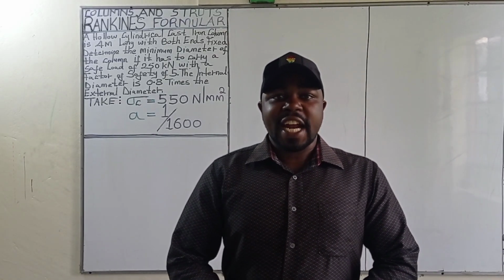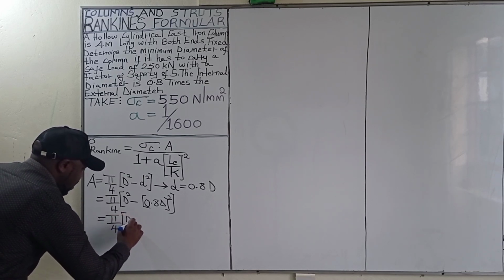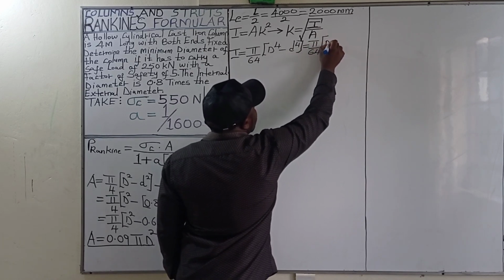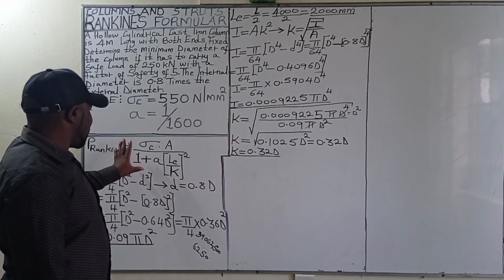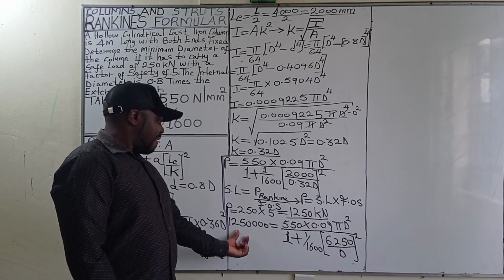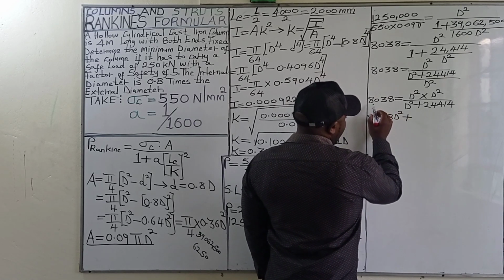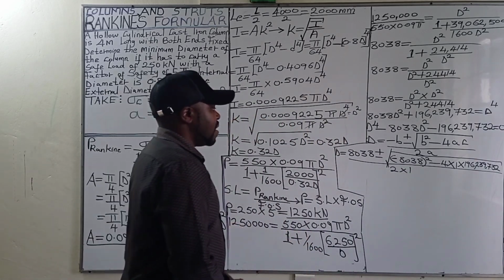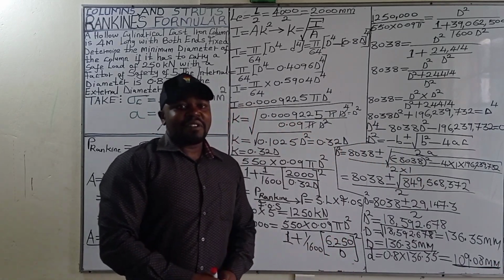How to Determine the DIAMETER Of a COLUMN Using RANKINE'S FORMULA.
The Rankine Gordon formula is an empirical equation which is applicable for all types of columns (i.e., long or short). The equation is commonly known as the Rankine formula. In this article, we will understand the Rankine formula for columns.